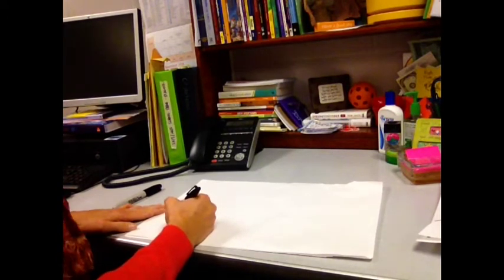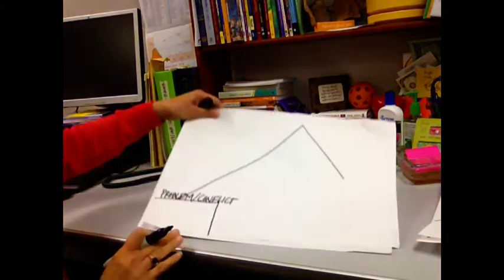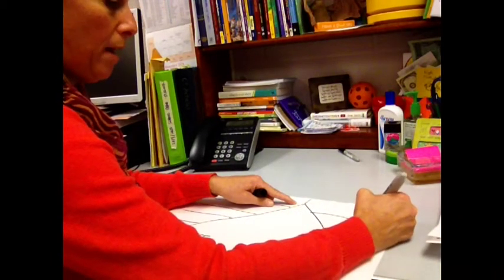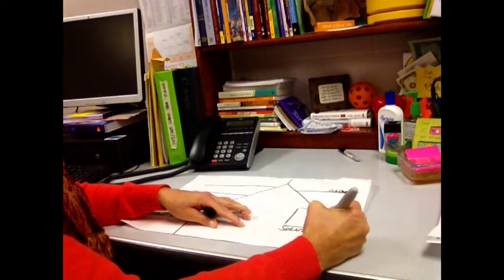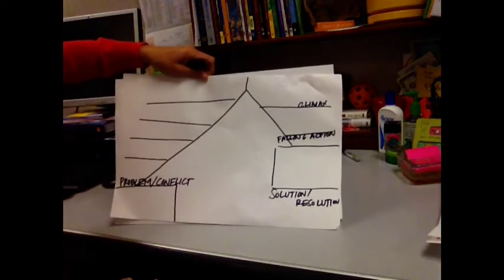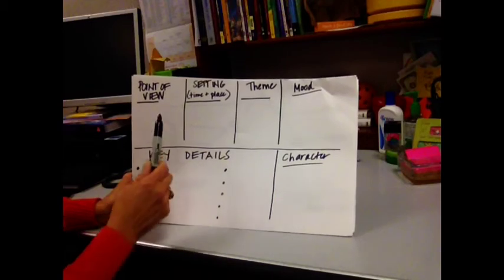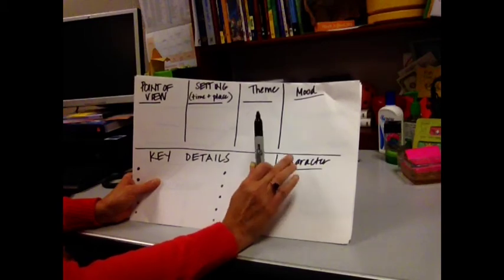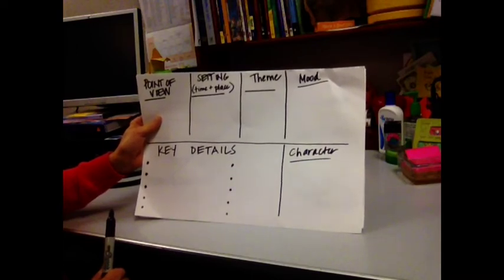90 Second Newbery Phase 2 Instructions